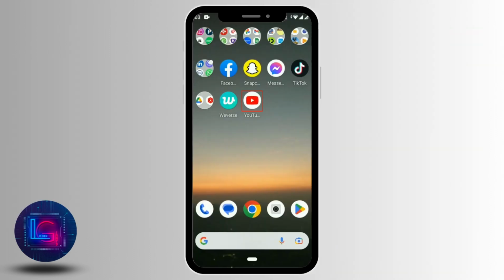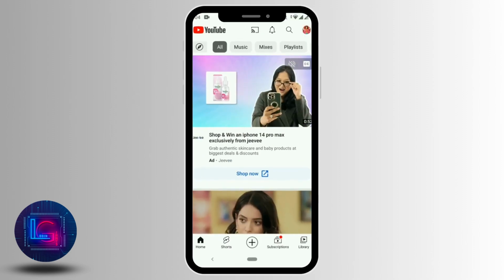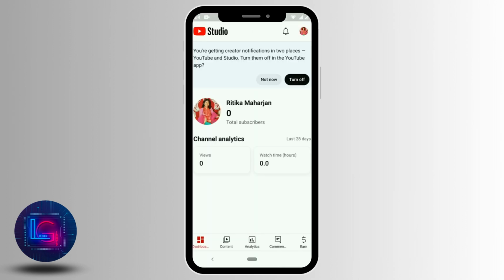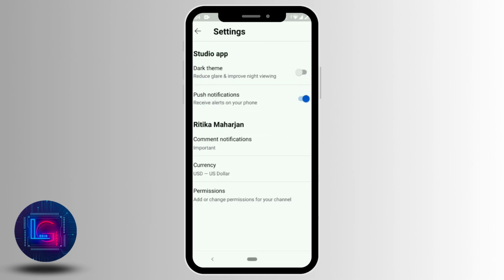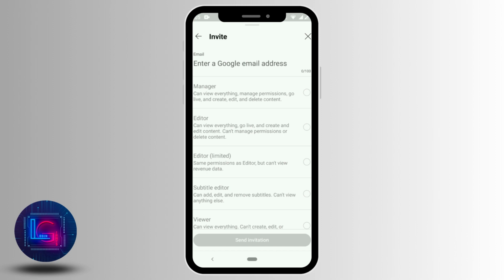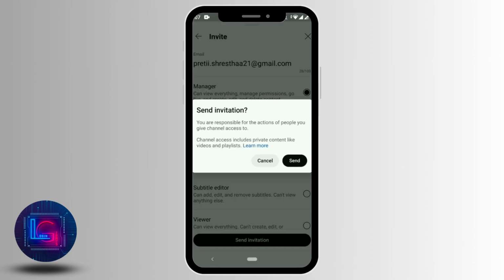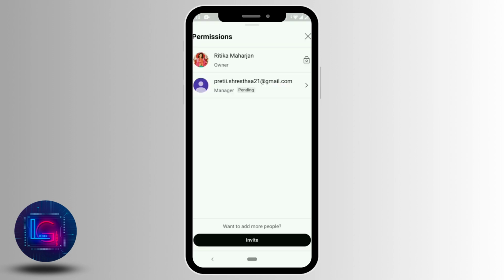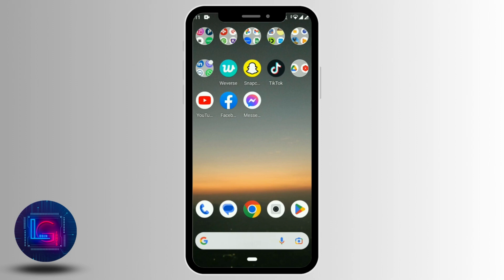How to Transfer YouTube channel to another google account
👋 Welcome back to Login Giants! In this tutorial, we'll show you how to transfer your YouTube channel to another Google account.

📈 If you're looking to grow your YouTube channel, it's important to ensure that you have the right setup in place. By transferring your channel to another Google account, you'll be able to take advantage of new features and resources that can help you reach a wider audience.

📌 Timestamps:

0:00 - Introduction
0:05 -  Transfer Your YouTube Channel
0:20 - How to Transfer Your YouTube Channel to Another Google Account

💡 If you have any questions or need help transferring your YouTube channel to another Google account, feel free to leave a comment below, and we'll do our best to assist you.